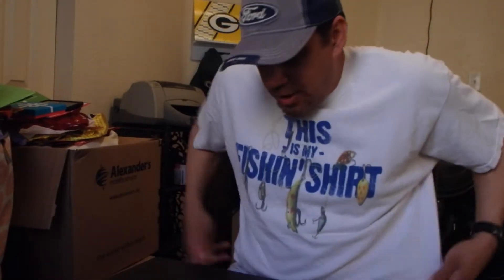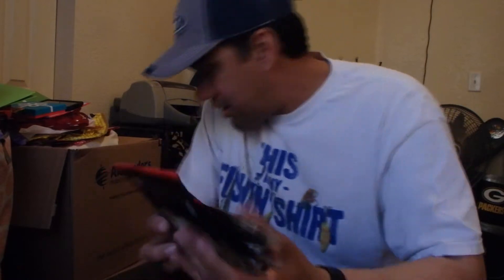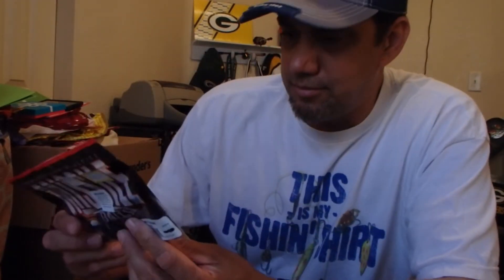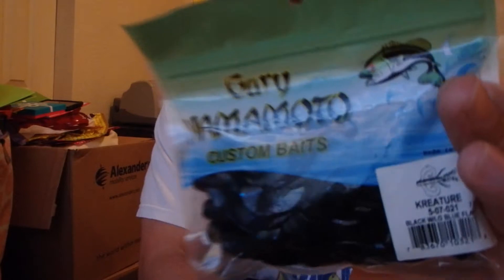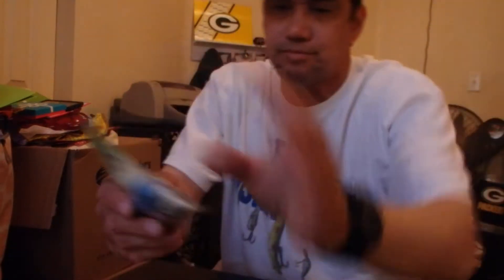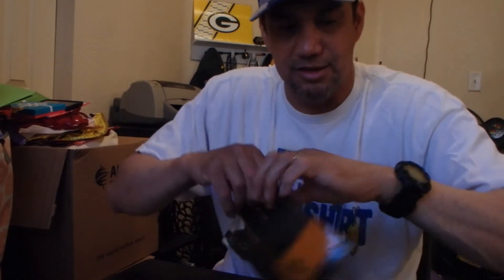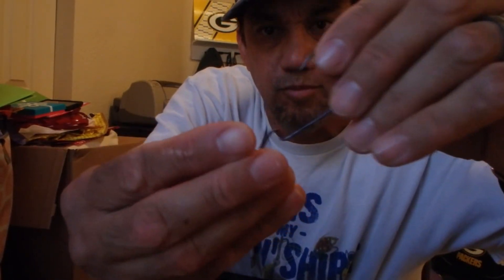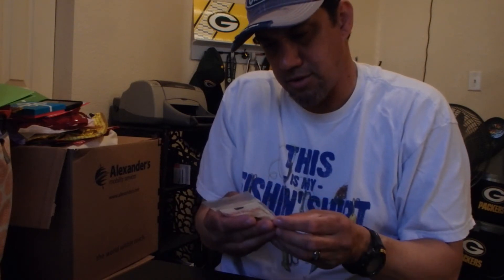Dicks lures and baits unbagging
Unbagging haha I don't even think that's a word, but I do have a few more of these UNBAGGINGS so stay tune for them. hopefully this video was enjoyable and sorry for the poor lighting.